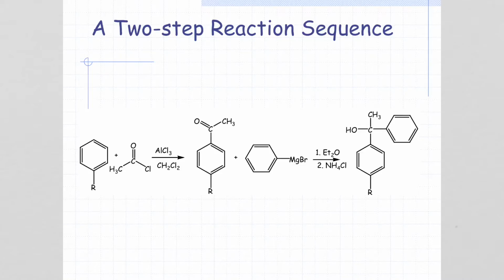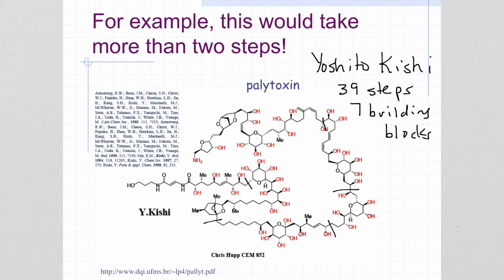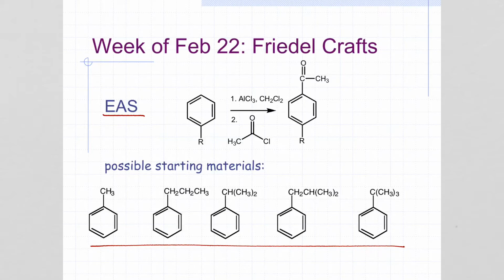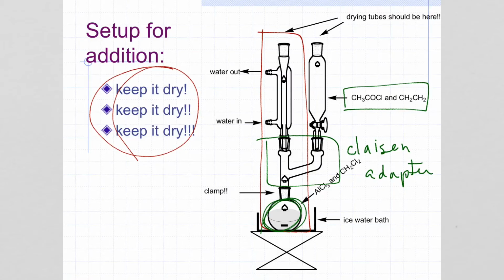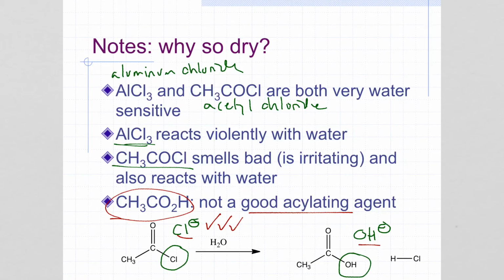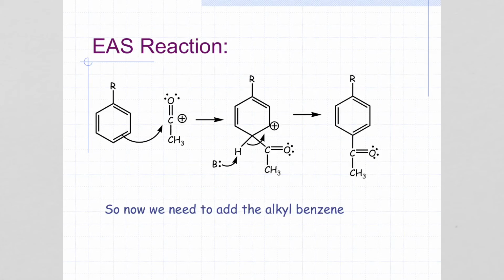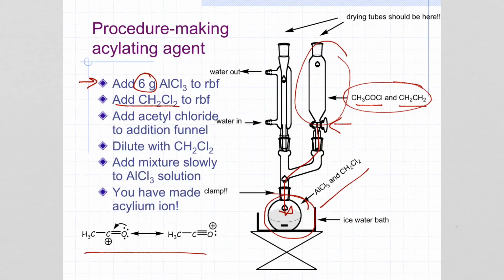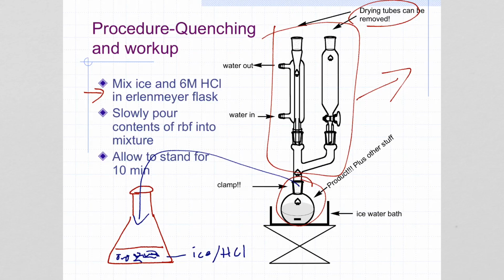How do you carry out a multstep synthesis? Week 1 Part 1